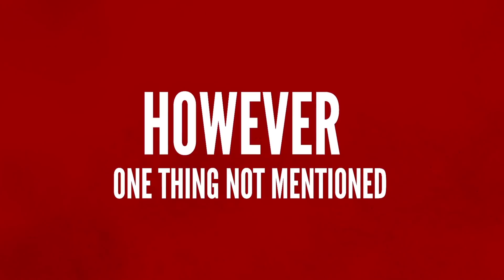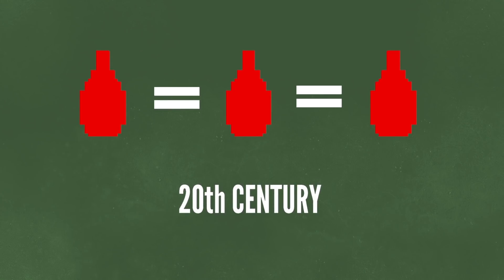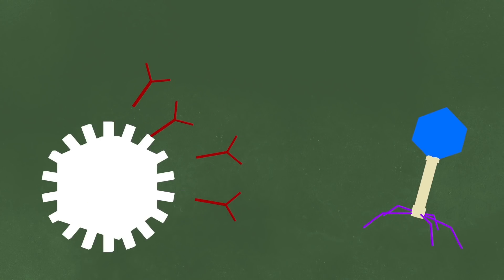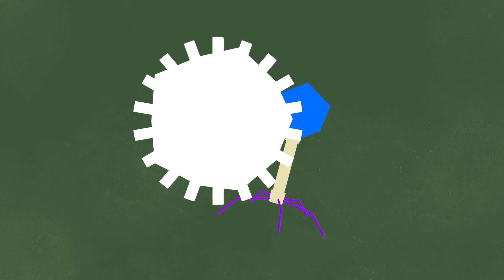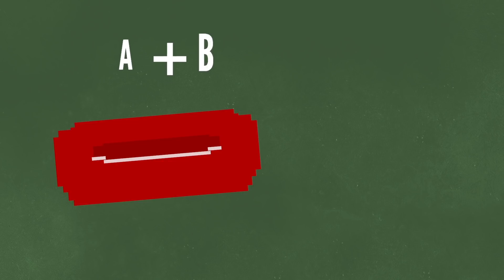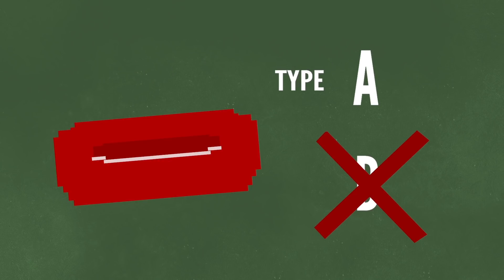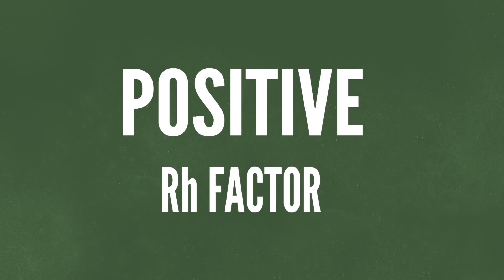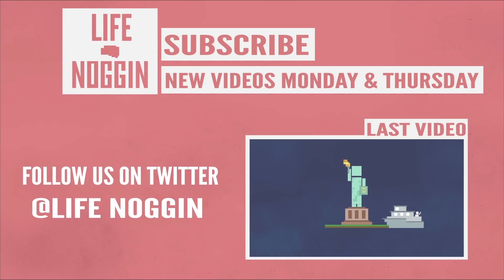Why Do We Have Different Blood Types?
Why do humans have all kinds of different blood types? What is A, B, AB and O all about?